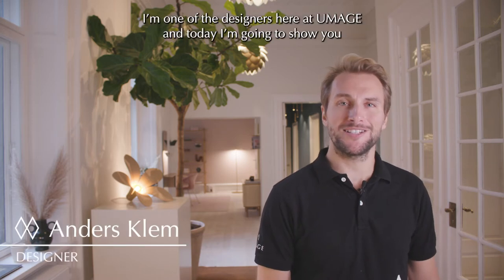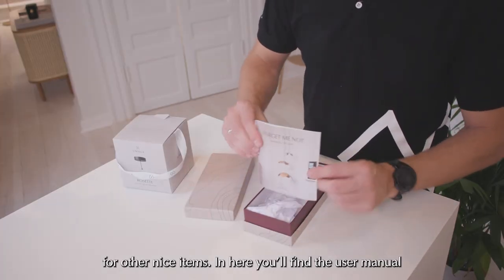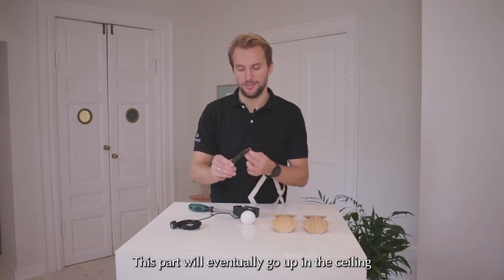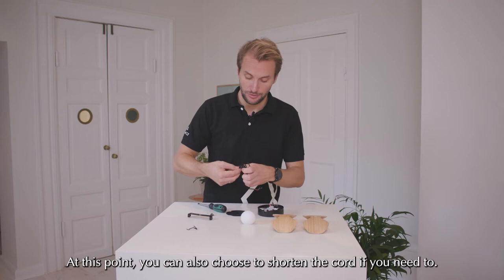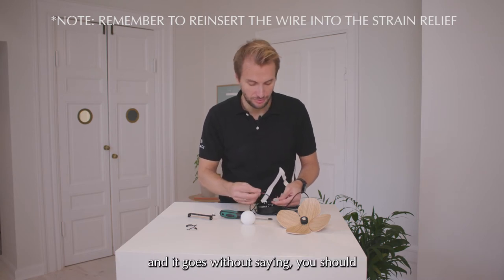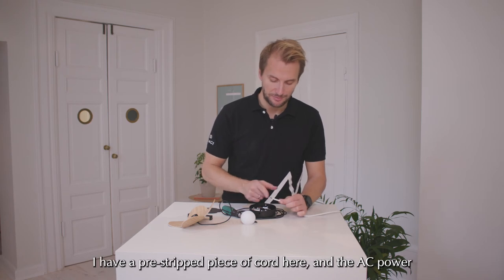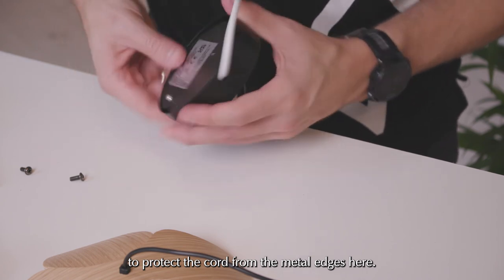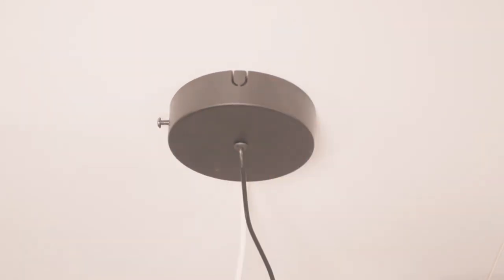Assembly Forget Me Not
Have a look at how to assemble your new lamp shade 'Forget Me Not'.

Chapters:

0:05 Introduction
0:15 Content
0:22 Unboxing
2:11 Removing the mounting bracket and top cover
2:50 Removing the cord(s) from the canopy
3:35 Installing the lamp shade(s)
4:33 Re-installing the cord(s) to the canopy
5:38 Installing the AC power input wire
7:32 Adding the G4 light bulb(s) and diffuser(s)
8:24 Installing the canopy to the ceiling